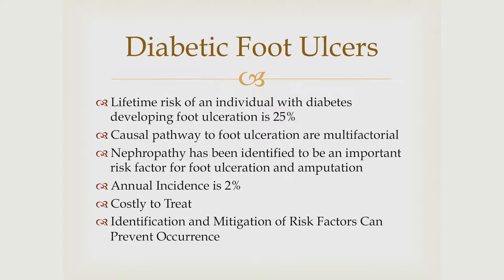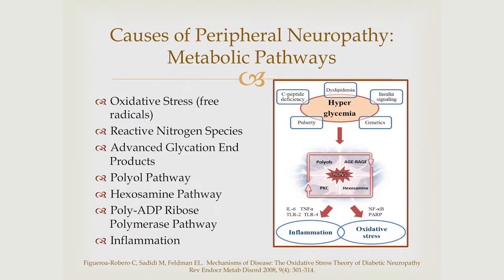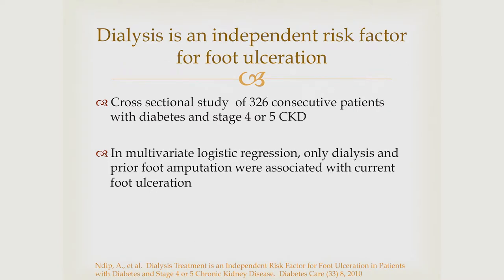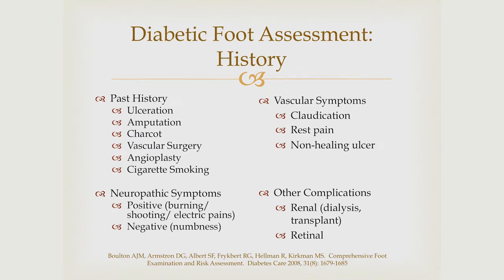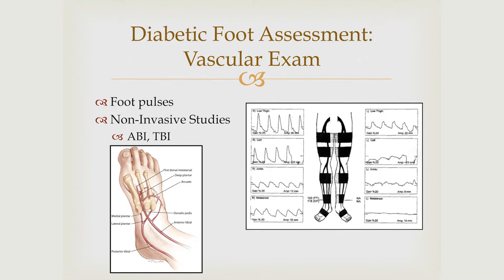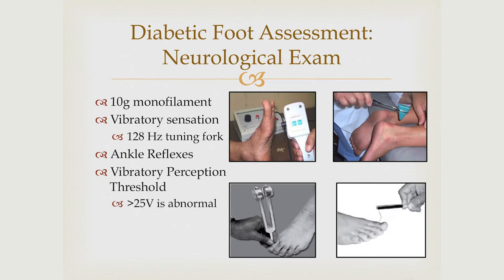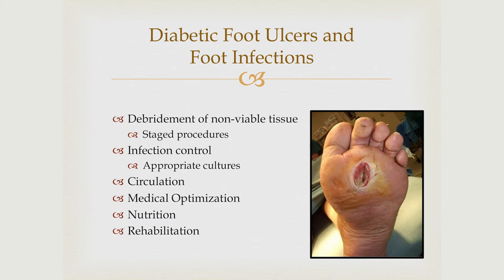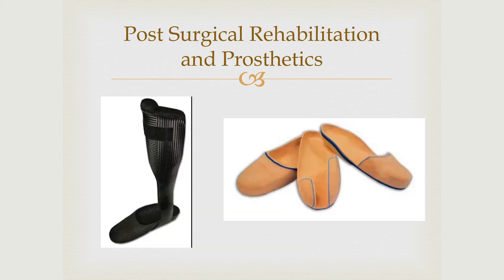Foot Care in the CKD Patient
Michael Langlois, DPM